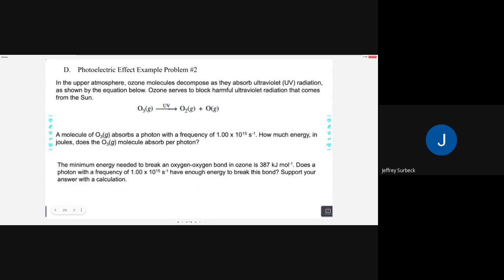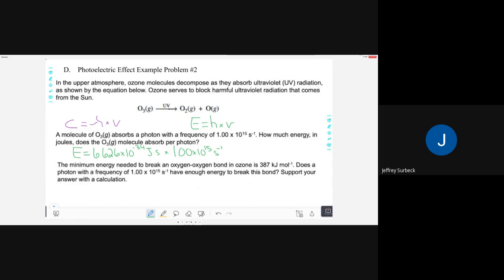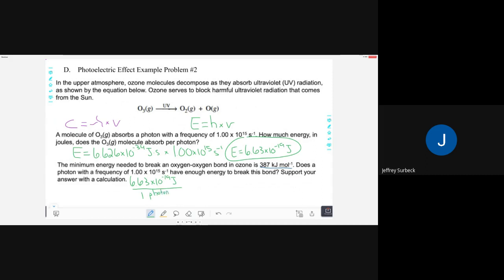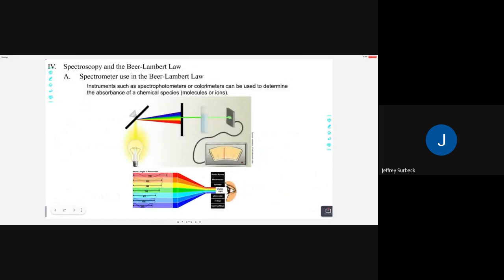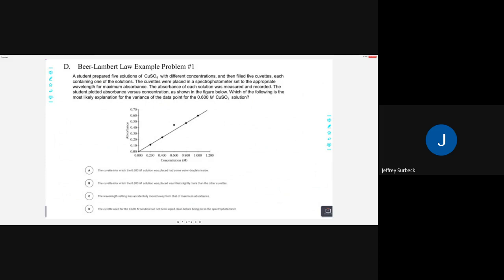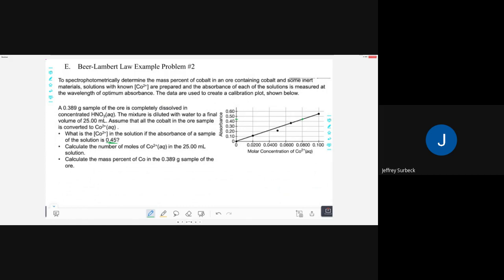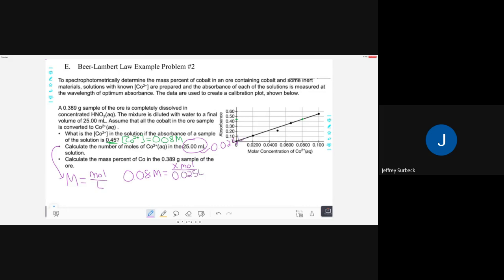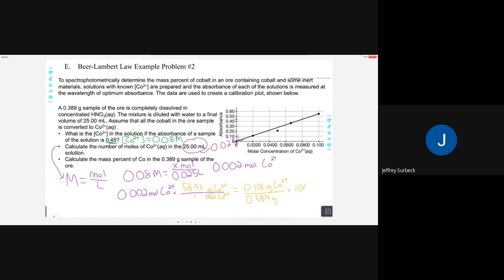Day 5 (Part 2 of 2) - Special Topics Unit (AP Chemistry)